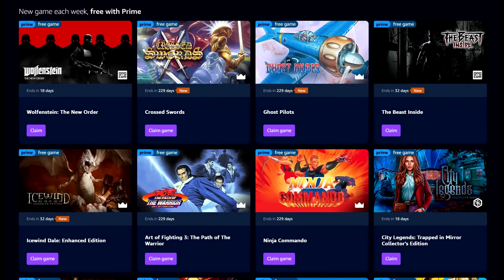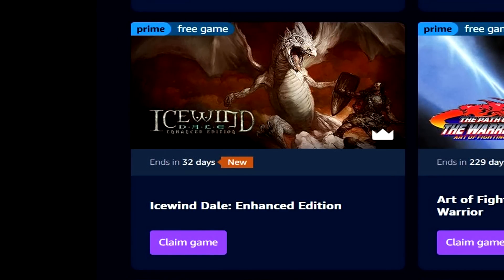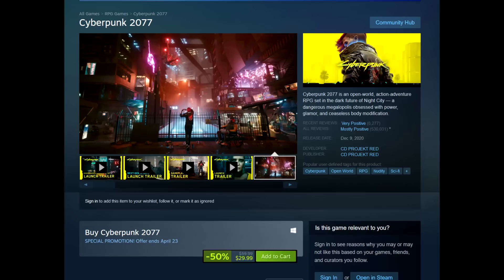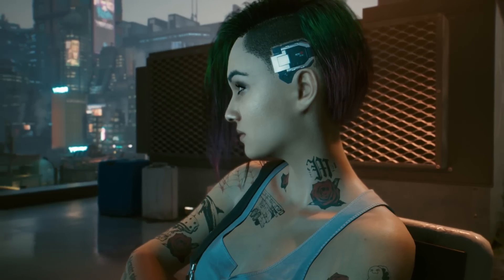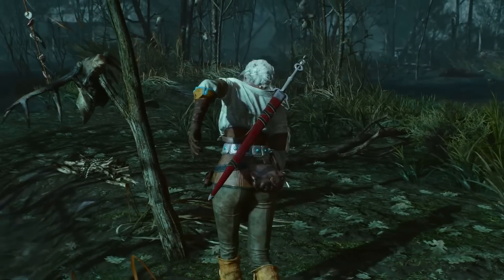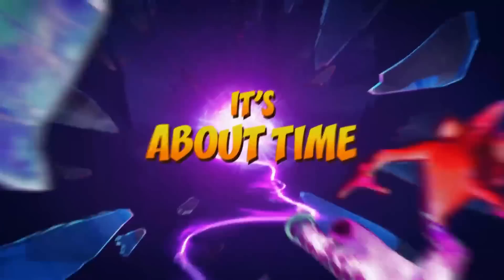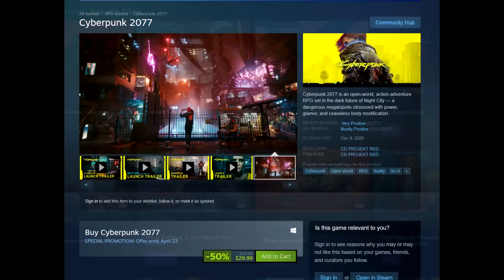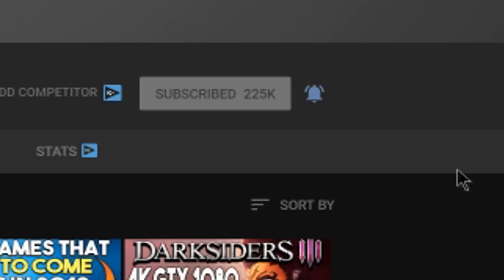Get 2 FREE PC Games With Prime + Great STEAM Game Deals!